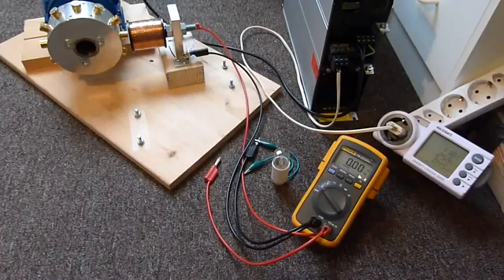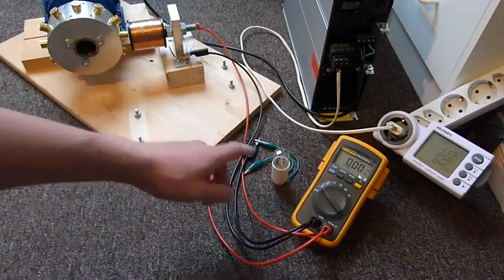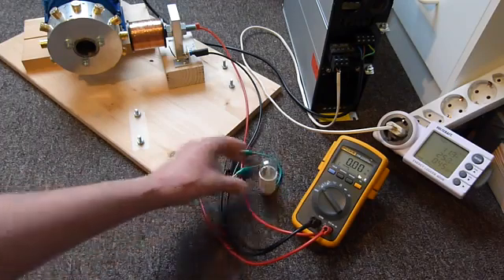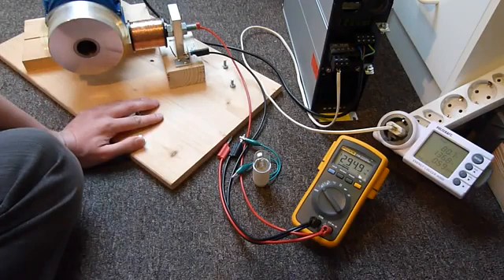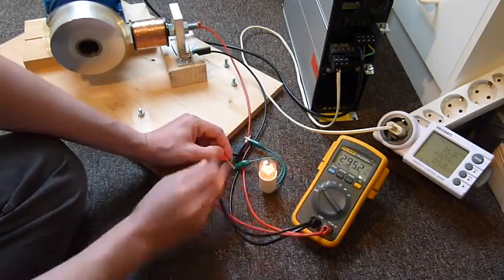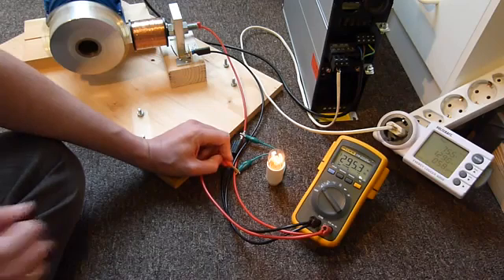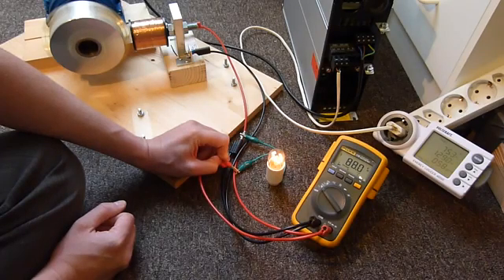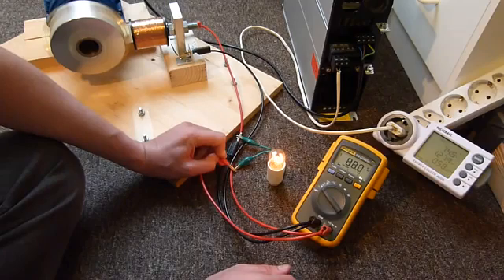4 Thane C Heins Replication step 4 Incandescent Light Bulb as a Load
Incandescent light bulb as a load. These videos were made by an associate around a decade ago.